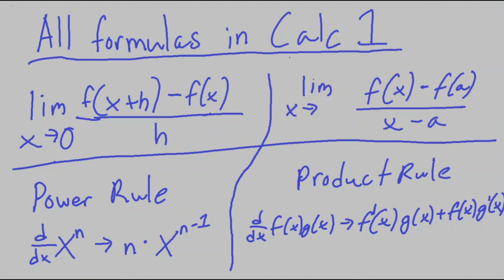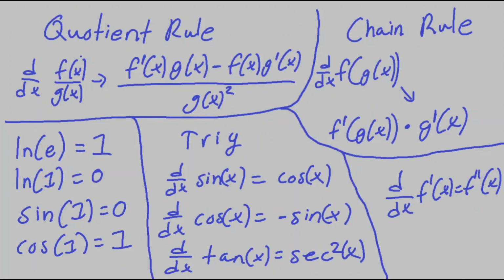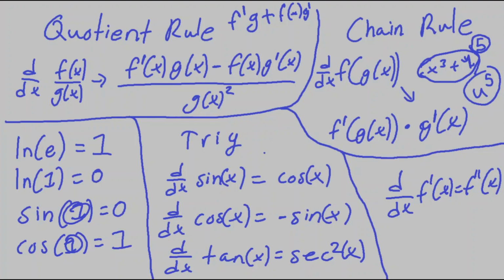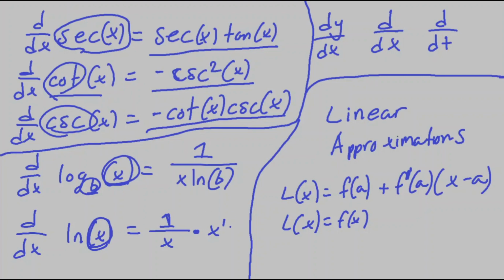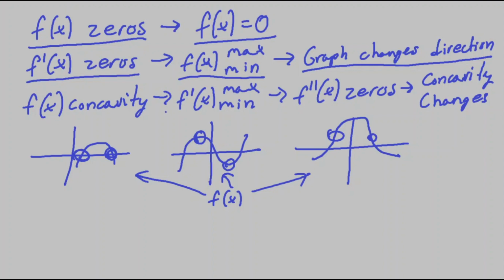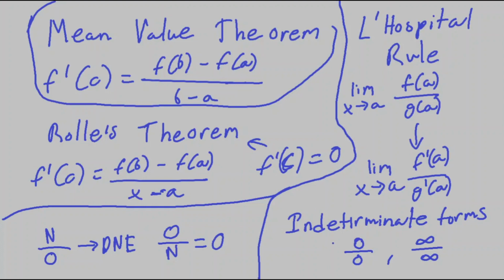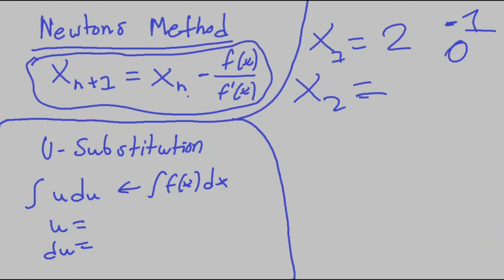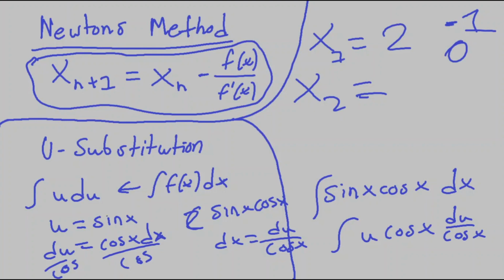All Formulas and Rules in Calculus 1 - Calculus